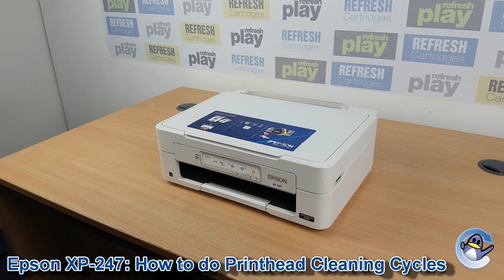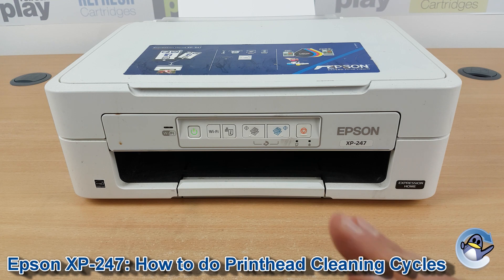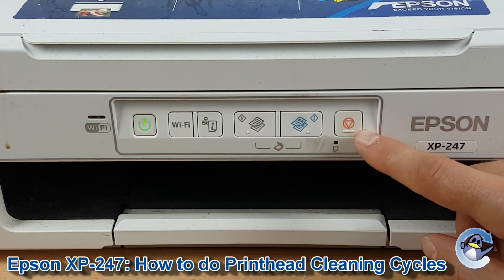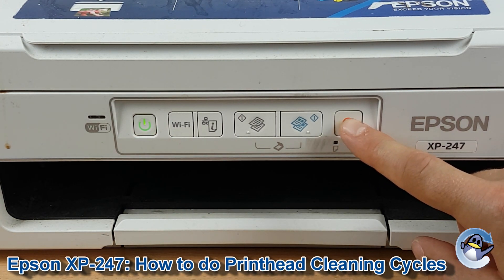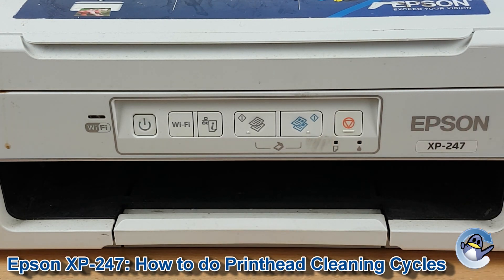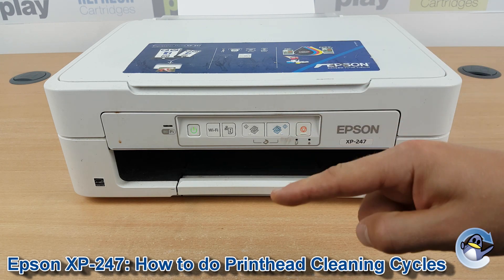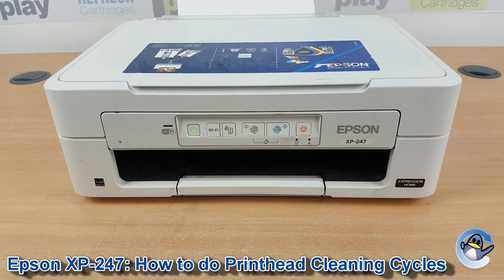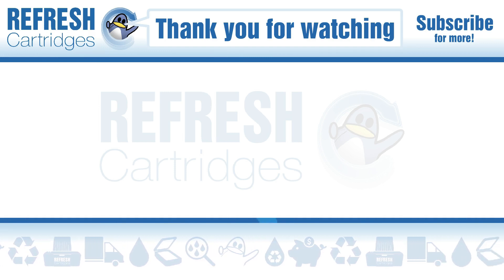Epson Expression Home XP-247: How to do Printhead Cleaning Cycles and Improve Print Quality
In this short video, Matt shows you an essential maintenance procedure for the Epson Expression Home XP-247.

This is essential knowledge for resolving almost any print quality issue with your printer, from missing colours to striped prints, we recommend doing these steps first. Cleaning in this way does use up black, cyan, magenta and yellow ink within Epson Expression Home printer, so be sure to use this function of your XP-247 sparingly.

Whilst we have used a XP-247 in this video, the process remains the same for other printers in the Espon XP-243 and XP-245 Series too.